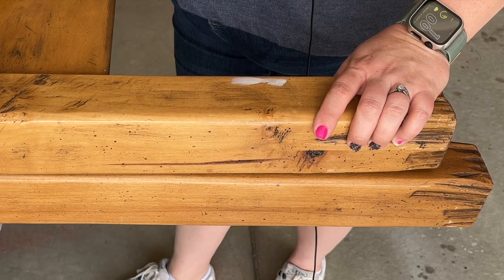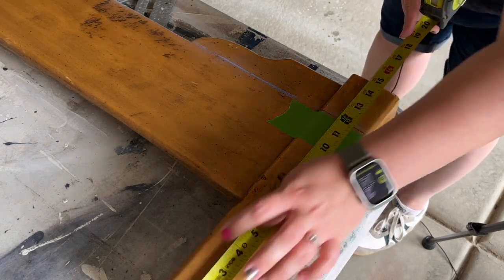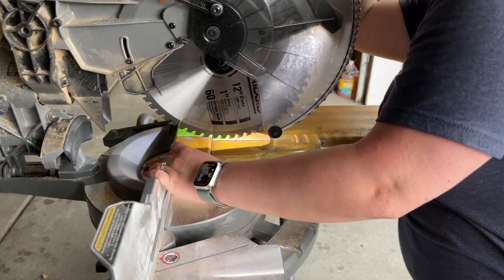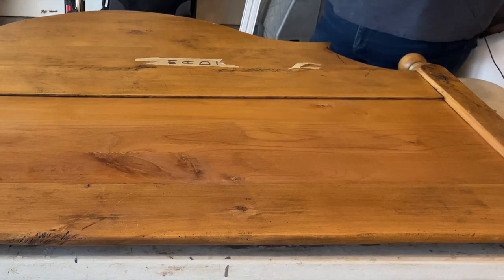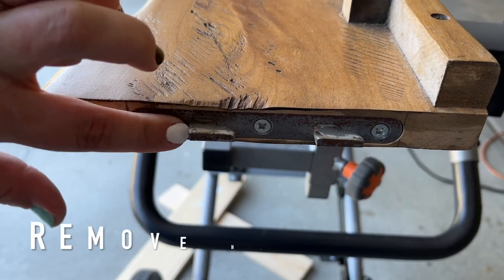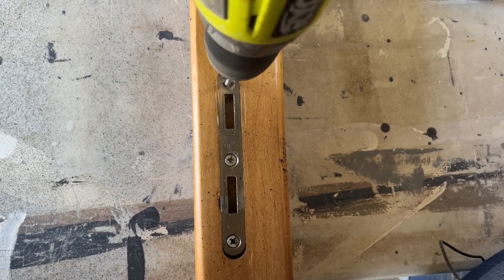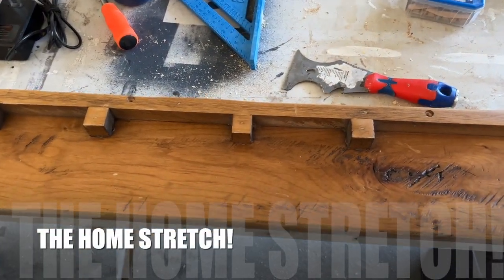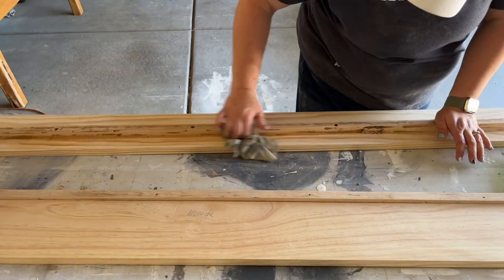EXTREME Furniture Makeover an Old Custom Made Bed Goes MODERN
Don't hate us too much for this one 😬 We do feel bad about making these changes to a custom made piece like this. However it was made over 20 years ago and we're owner number 3+ so the original owner got rid of it ages ago.

To our defence we're bringing it back to life and giving it another 20+ years while saving it from the landfill. Chime in with your thoughts. Are we awful for doing this? What would you do?

THIS VIDEO IS PART 1 OF PART 2

S H O P    T O O L S     &     S U P P L I E S      U S E D       I N      T H I S      V I D E O

0:00 Intro
0:17 modify height of bed
2:47 creating modern lines
5:48 the new game plan
8:24 modifying headboard design
10:36 new bed rails
13:53 fitting existing hardware
24:58 adding new trim
27:30 prep for new finish
28:31 fill in wood imperfections
31:13 creating a square edge
34:02 new build. new bed finish?

Thanks for stopping by and as always here at Sunny Side Design